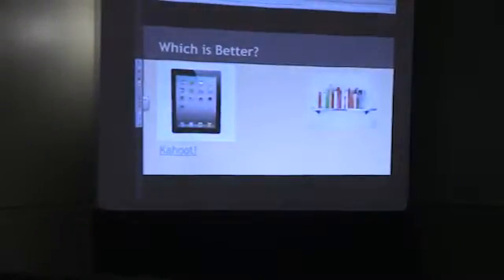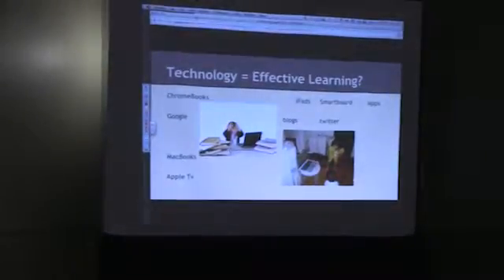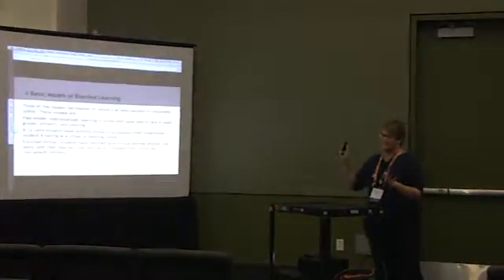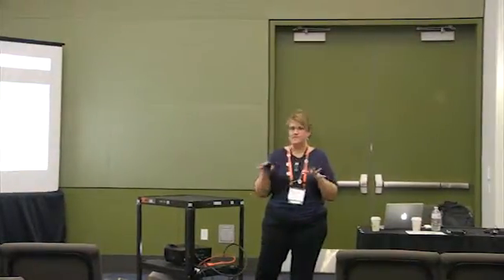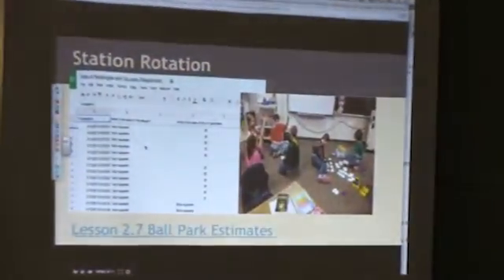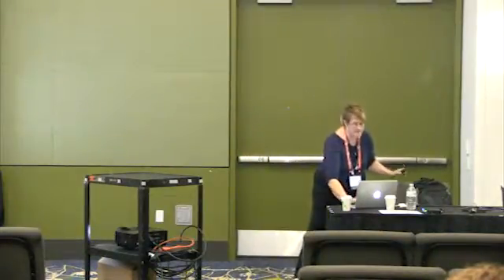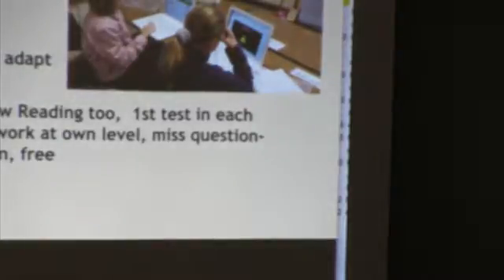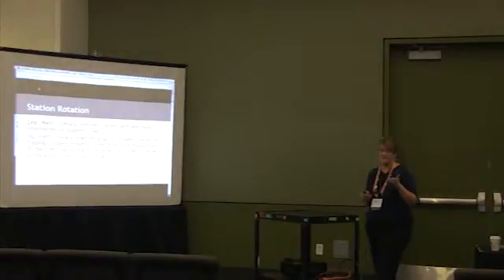Blended Learning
Come see how I use iPads, Chromebooks, and MacBooks to use both flipped and station rotation models of blended learning in teaching math, reading, and social studies, in my 4th grade classroom. Walk away with plenty of ideas to start blending in your own classroom!